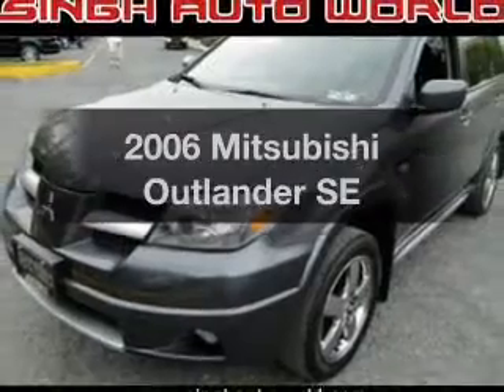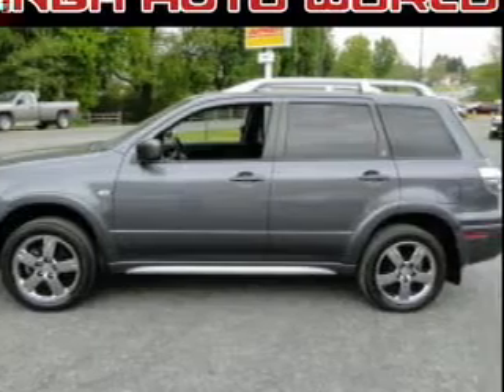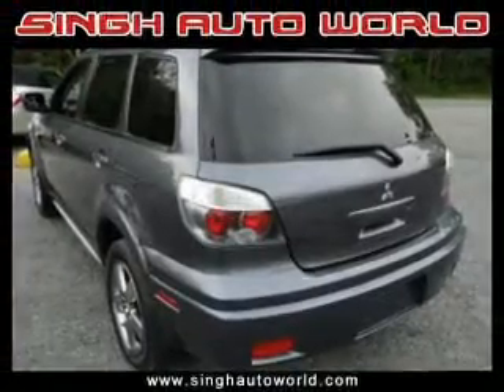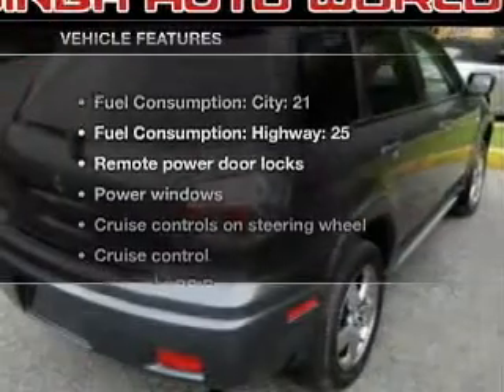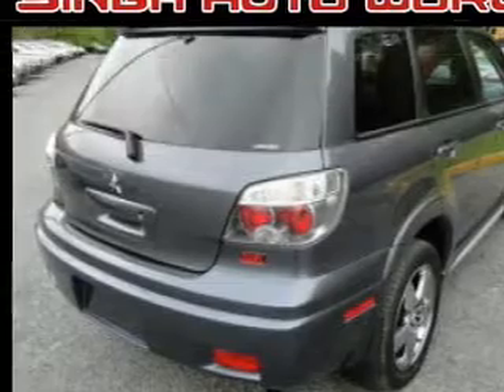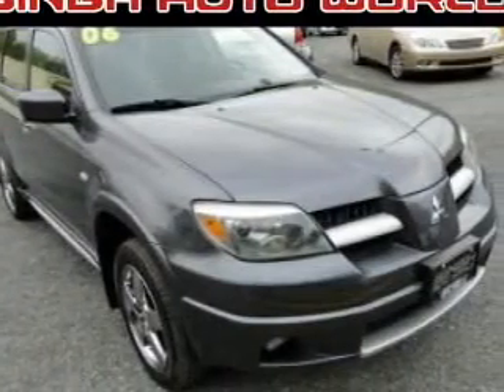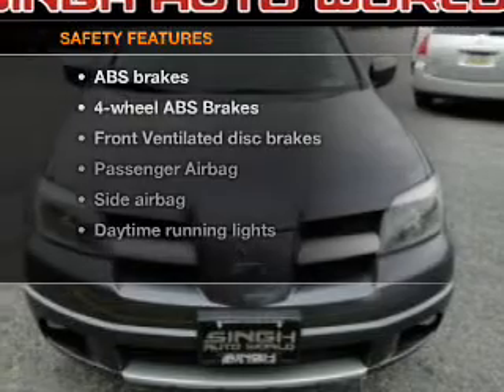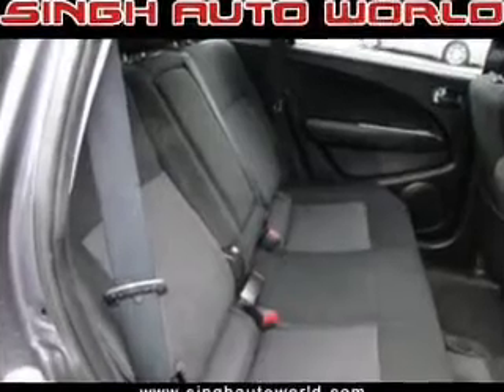2006 Mitsubishi Outlander - Bethlehem PA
Year: 2006
Make: Mitsubishi
Model: Outlander
Trim: SE
Engine: 2.4 liter inline 4 cylinder 16 valve
Transmission: 4-Speed Automatic
Color: Gray
Mileage: 66000
Address:
154 Nazareth Pike